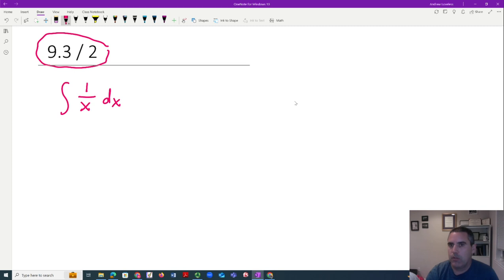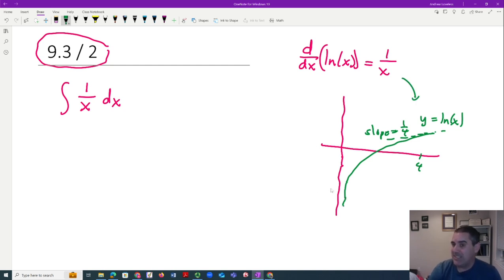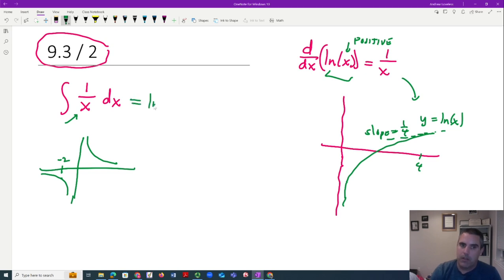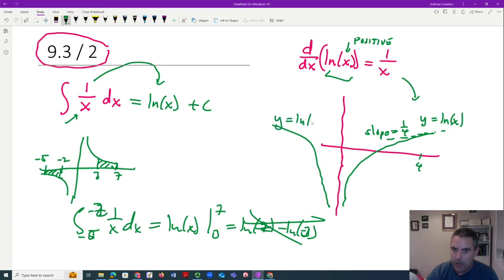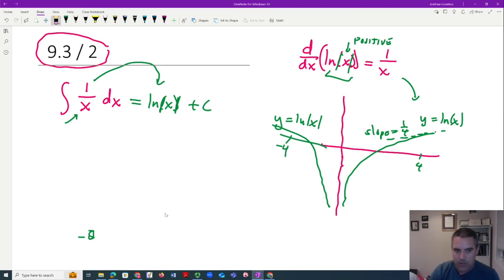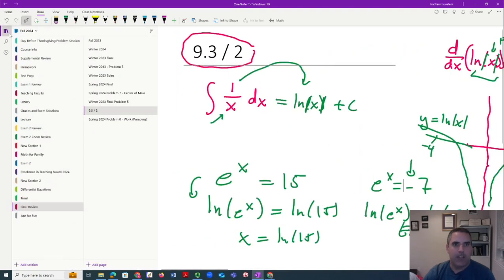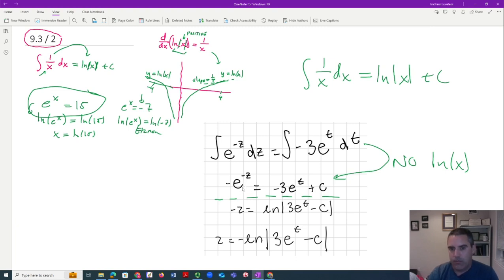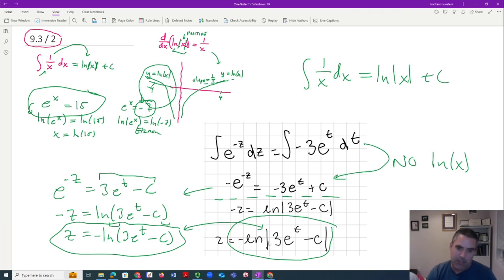Math 125 When do we need ln|x| instead of ln(x)?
This video is about when we need the absolute values in the natural log.  A common question in Math 125.  It also includes an example from a homework problem from chapter 9.

Time Stamps
00:00 Intro
00:29 Review of the Derivative of ln(x)
01:39 Review of the Integral of 1/x... absolute values needed!
03:15 Solving using logs... NO absolute values!
04:02 9.3 Problem 2 Discussion